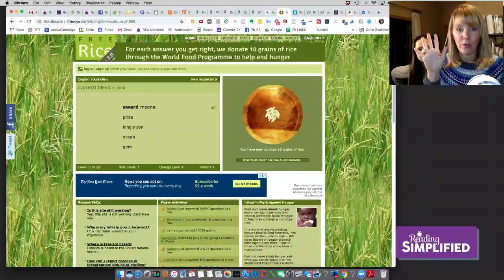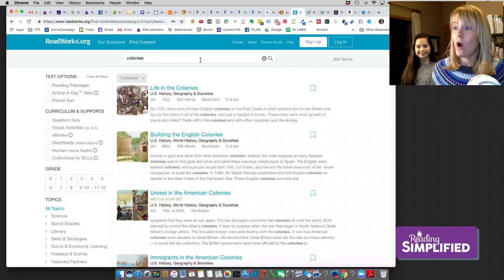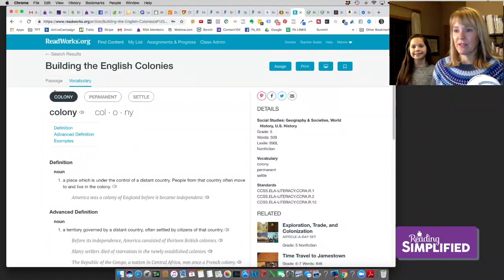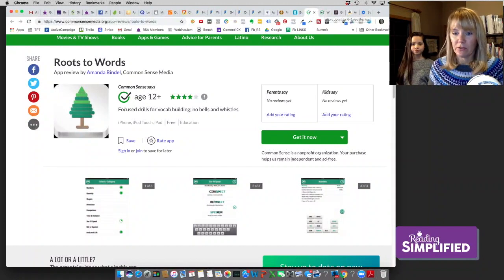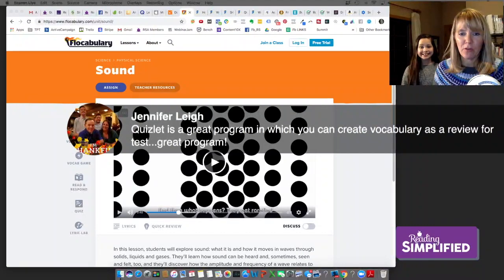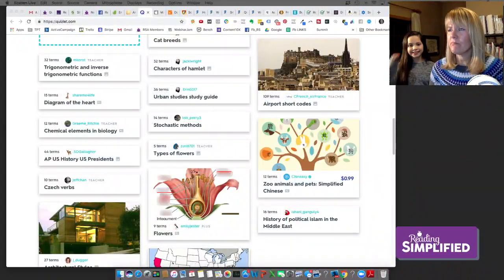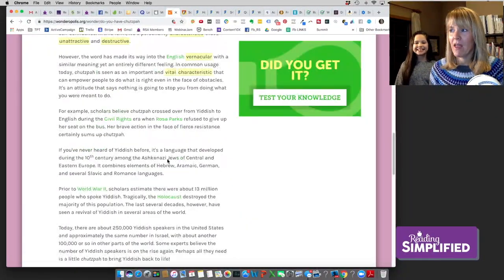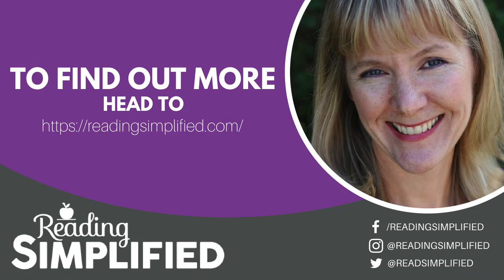Valuable Vocabulary Resources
Find out how you can grab your list of FREE vocabulary resources

Vocabulary is key when it comes to expressing yourself clearly and communicating with clarity. You need an extensive vocabulary to improve comprehension and all areas of communication from speaking to reading, listening and writing.

Research has shown that kids need to know 50,000 word families by the end of 12th grade. To reach this milestone, they will need to learn around 3,000 to 4,000 words per year – which means you’ve got to teach them up to 20 words a day!

With goals like that, you need all the help you can get!

In this blog post, I’m going to share some of the best resources for boosting vocabulary. These resources are not just for advanced readers. They apply to all levels!

Find out about:

• The importance of building voluminous vocabulary
• An insight into some of the best FREE resources for boosting vocabulary
• Using online tools to help teach roots
• How to inject fun and entertainment into your lesson plans

If you would like to access the full list of FREE resources for boosting vocabulary,